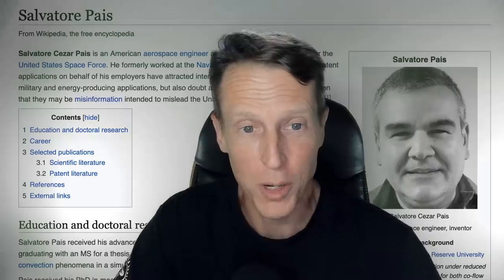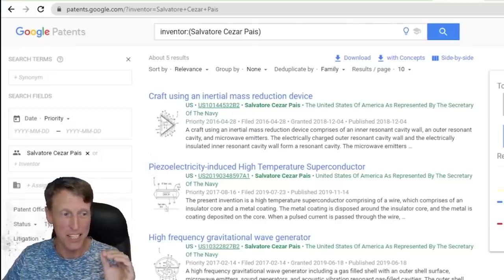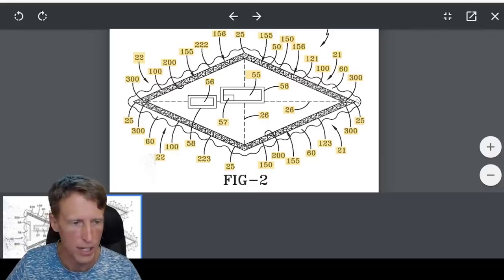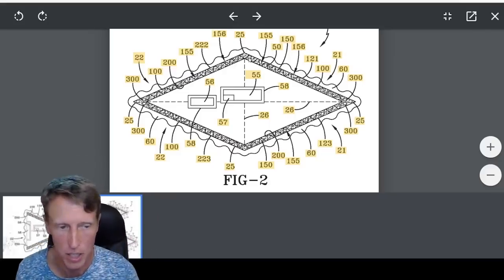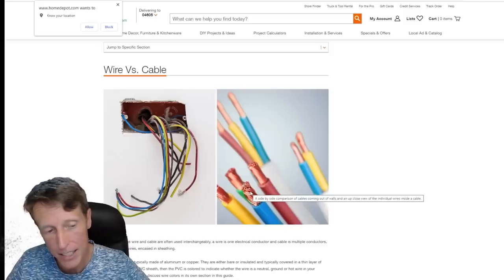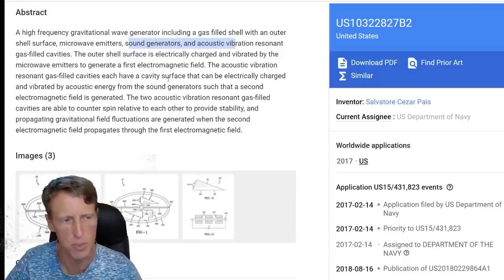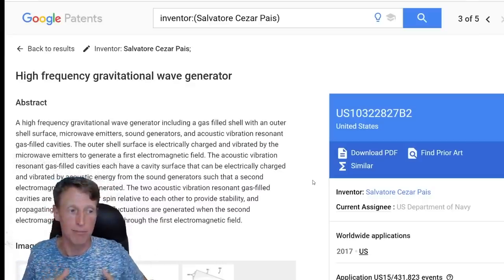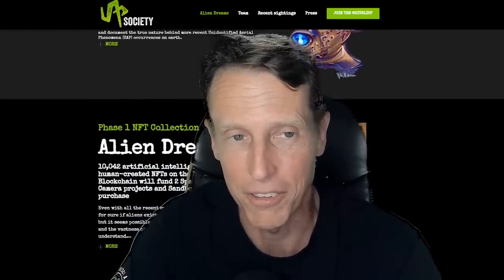Zero Point Tech - Navy UFO Patents?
This video goes over three very interesting patents held by the US Navy. They postulate a "Pais effect" that could give zero mass to an object making it weightless.

Join the DeSci movement at UAPsociety.com